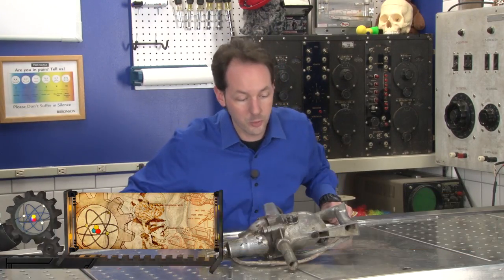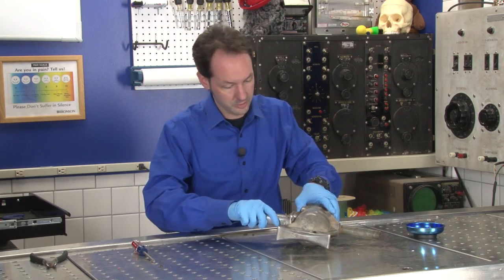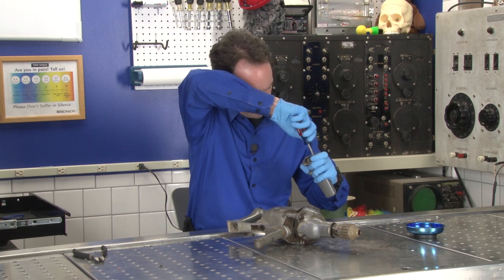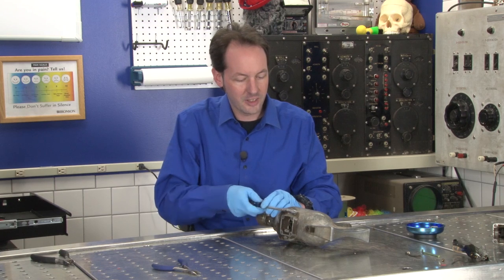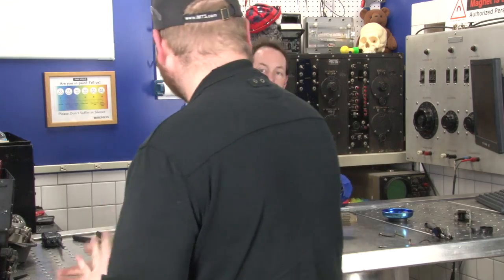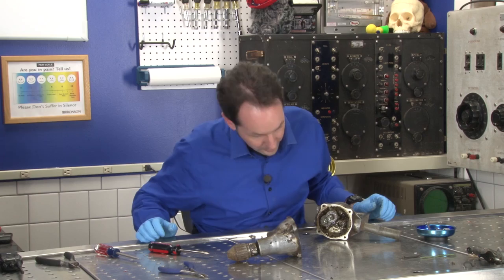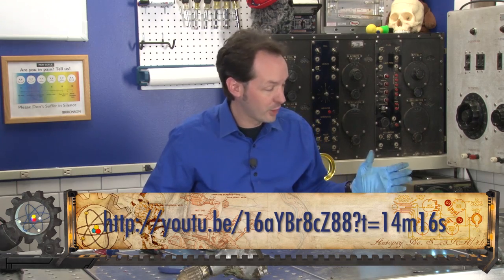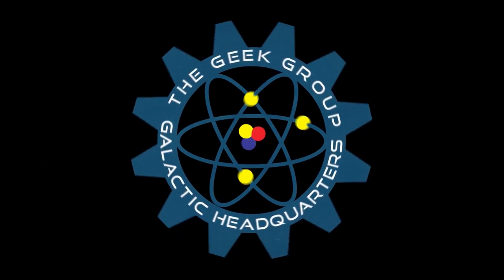Vintage Black & Decker Drill: Equipment Autopsy #76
- We dig our way through the hefty metal casing of a possibly 50s-60s vintage B&D drill to see what's inside! Along the way Chris teaches the different vintages of the parts found in the handle, we get a look at how a gear reduction drive works, and take a look at a very unhappy motor.

Video Links:

16:19

16:59